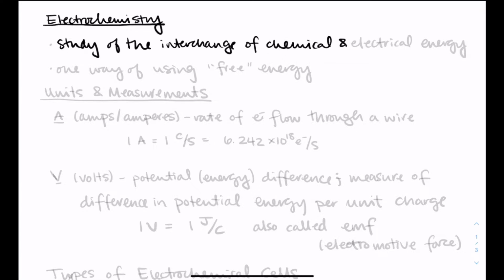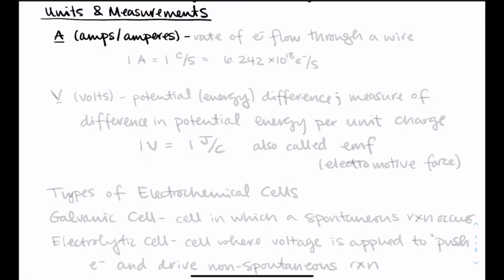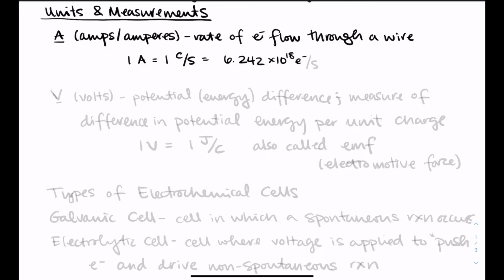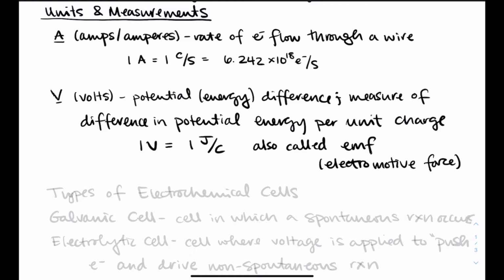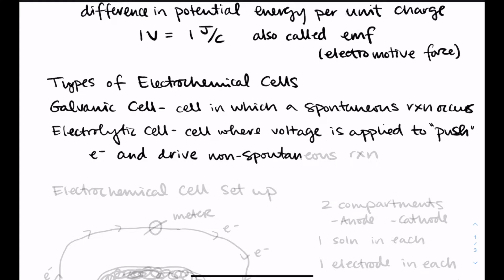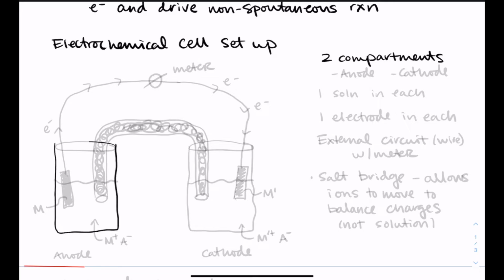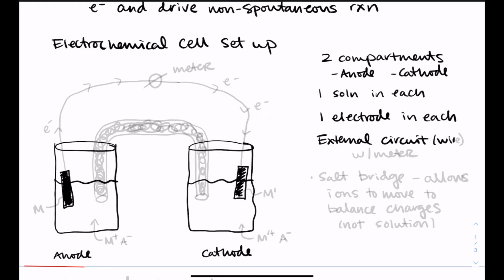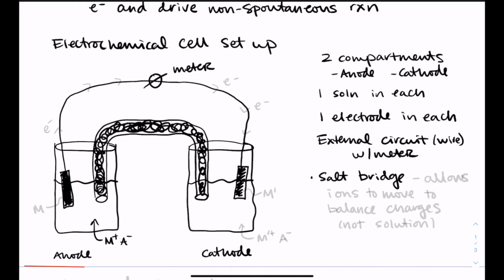Chem 2 Module 9 Electrochem Part 1 Electrochemistry Intro